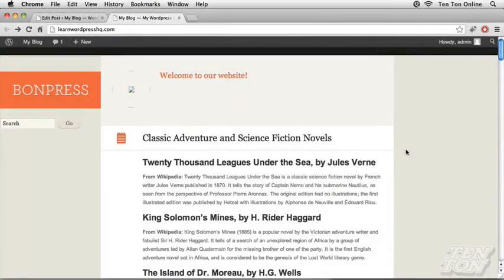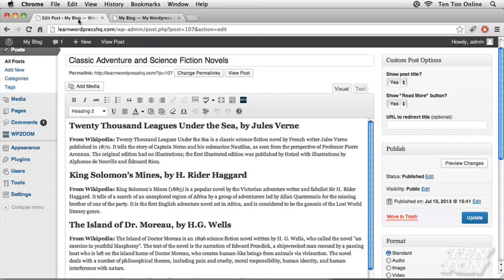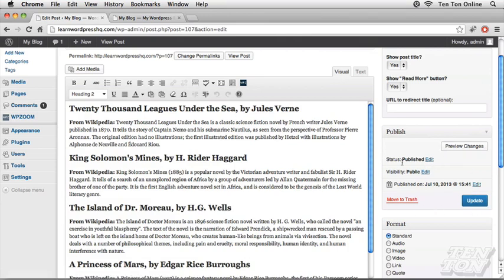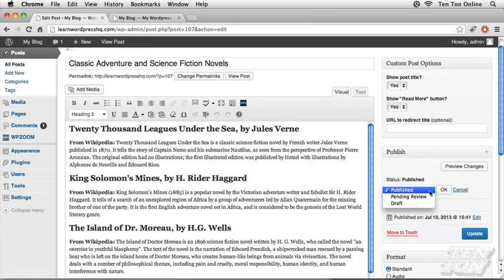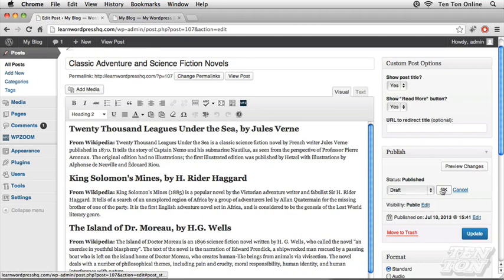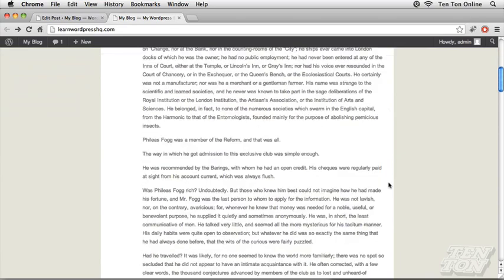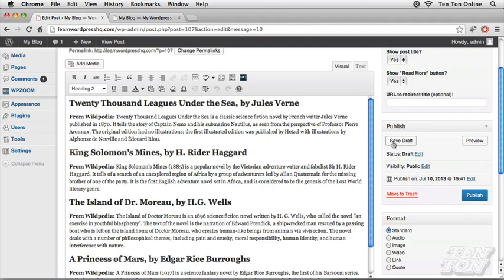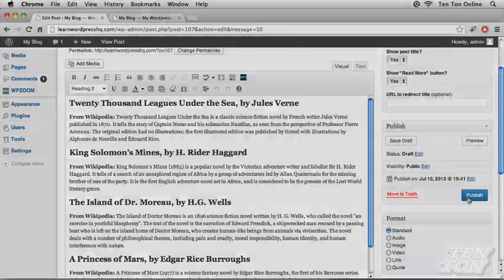"How To Set WordPress Post Publishing Options" | tentononline.com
WordPress gives us several options when it comes to setting our post's publishing options. For instance, we can make use of the Draft feature, we can make a post password protected, or we can even adjust the date to change the sort order of posts within the WordPress loop.